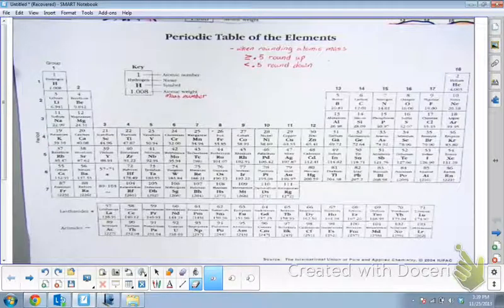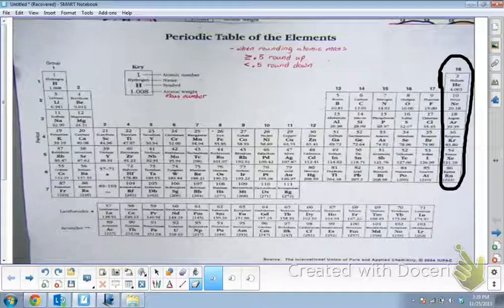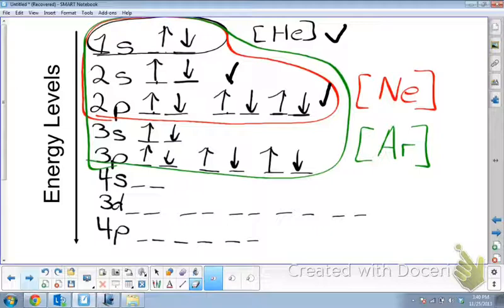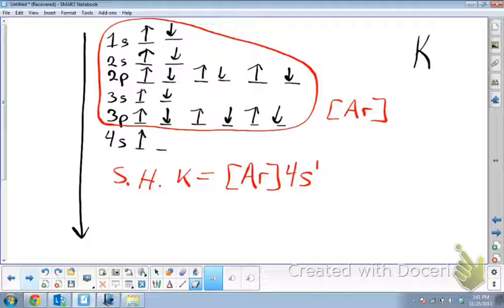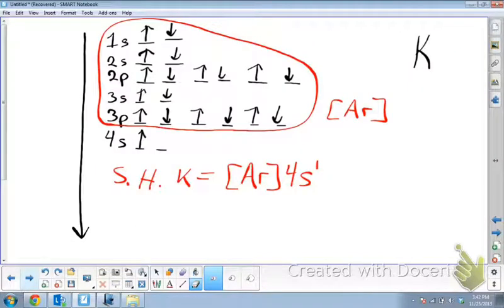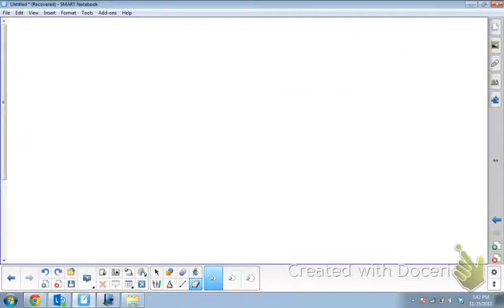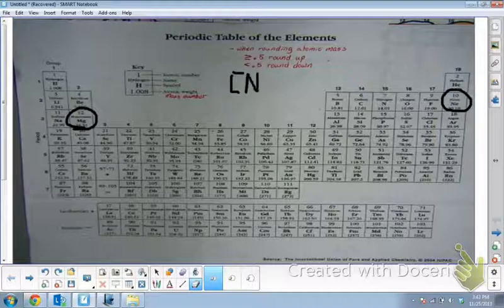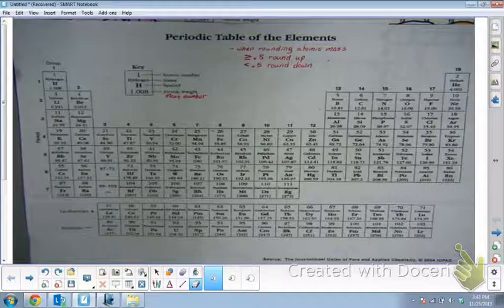short hand notation